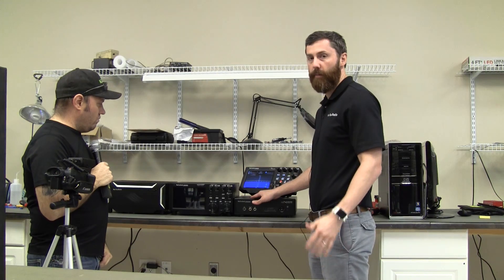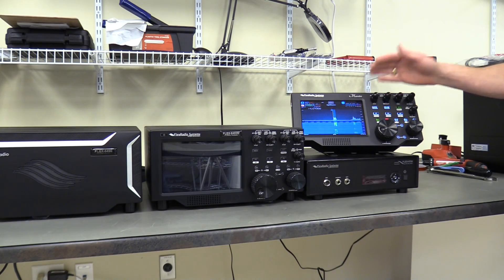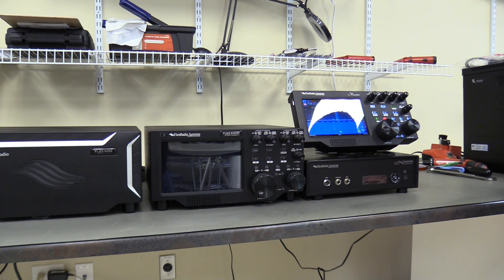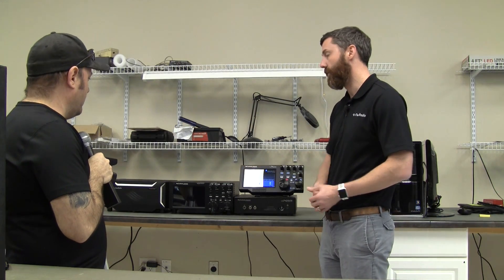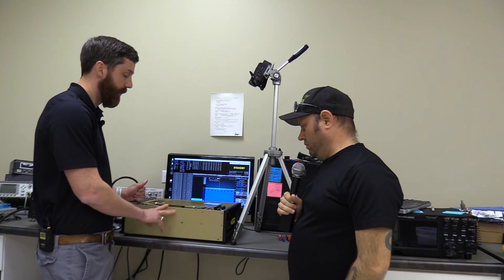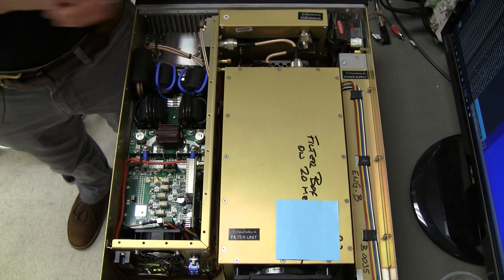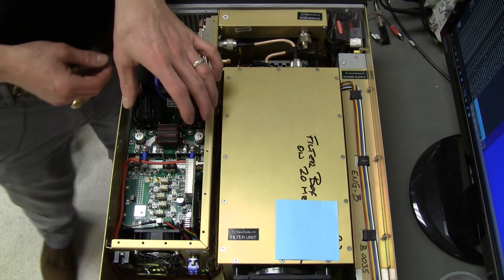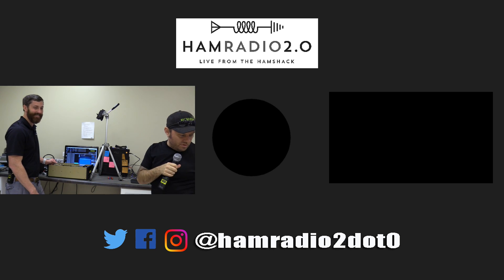FlexRadio, Series 6000 Lineup and Power Genius XL, Part 3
This will be a multi-part video that was recorded at FlexRadio HQ in Austin Texas, March of 2019.  SmartLink version 3, featuring MultiFlex, is about to be released on their Flex 6000 Series radios.  In these videos, we get demonstrations of the Flex Maestro, the 6400, 6400M, 6600, 6600M, 6700 and we get to look inside of the Flex Power Genius XL Amp.